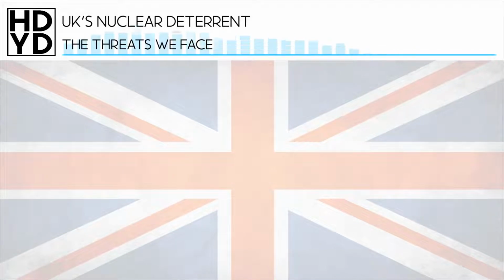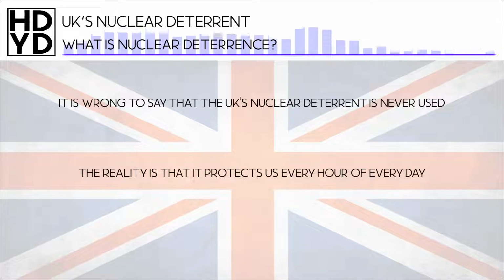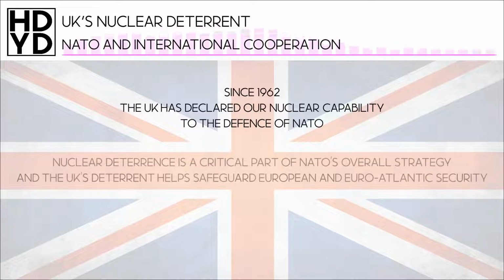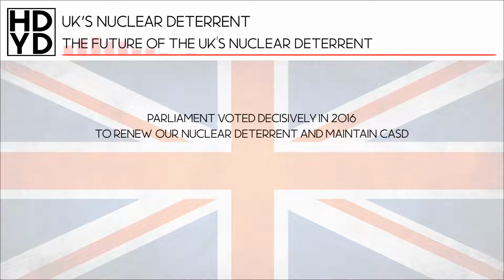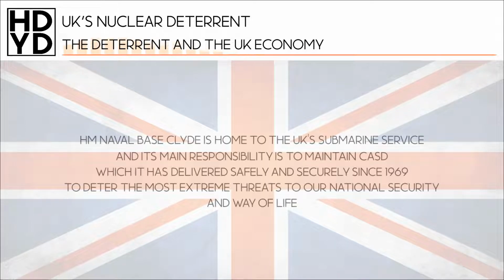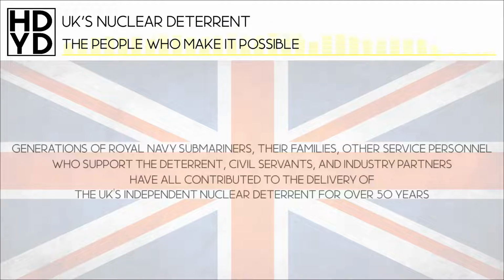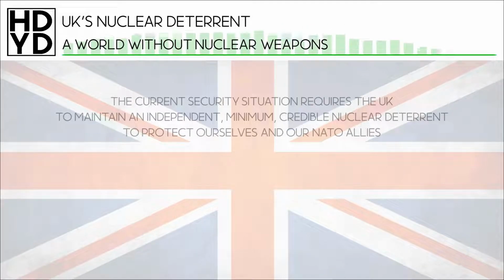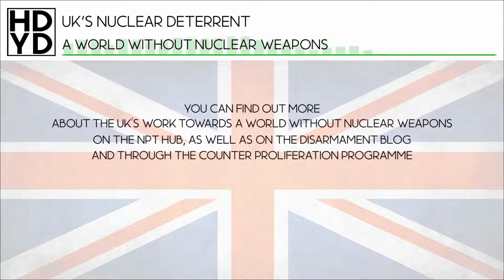The UKs Nuclear Deterrent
Welcome to the channel that offers helpful and interesting videos relevant to modern life for your education, self improvement or entertainment so feel free to relax while you discover the answer to the main question in life,
How do you doo?

Topic Times: The UKs Nuclear Deterrent
              0.28          The threats we face
              2.02          What is Nuclear Deterrence?
              3.10          The UKs approach to nuclear deterrence
              5.03          NATO and international cooperation
              7.14          The future of UKs nuclear deterrent
              9.46          The deterrent and the UK economy
            12.05          The people who make it possible
            13.47          A world without nuclear weapons

How Do You Doo exists as a way of bringing this important information to the public through the medium of video. These videos can be used by professionals or public to  help or educate and in turn improve lives.
All videos are created using the latest information available from the government and other legitimate sources.
All contents found in this guide were correct as of 02/05/2022.